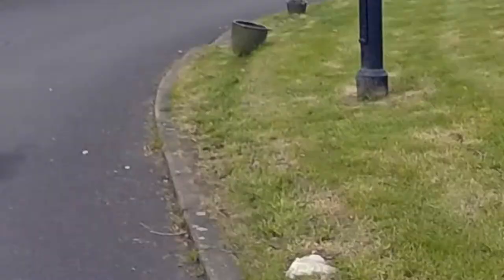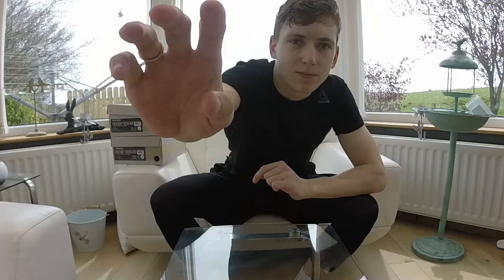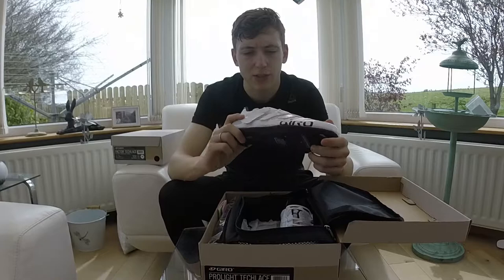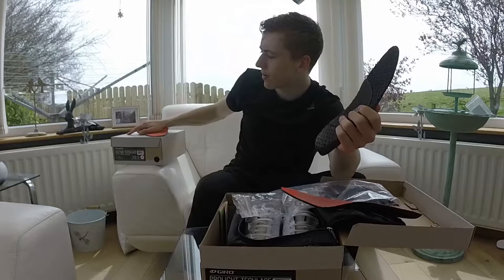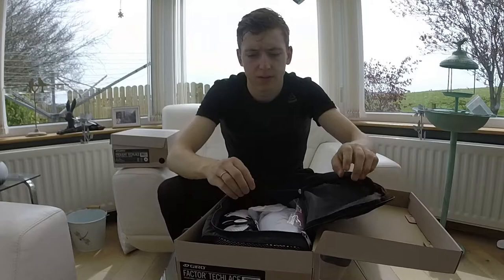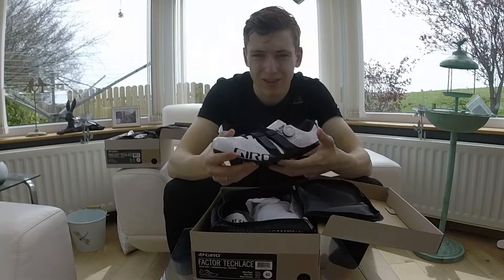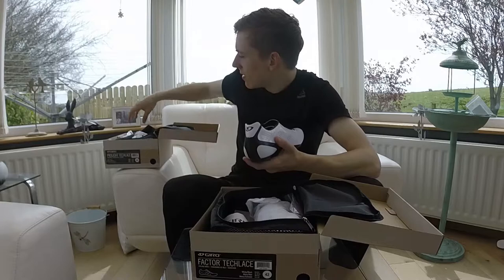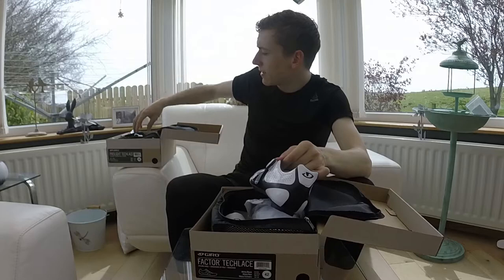Giro Factor Techlace vs Giro Prolight Techlace *Unboxing & Comparison - VLOG #10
I managed to get my hands on two pairs of brand new Giro shoes for this weeks vlog.